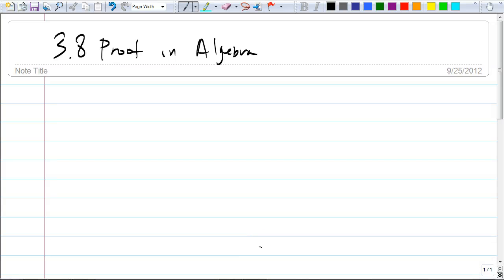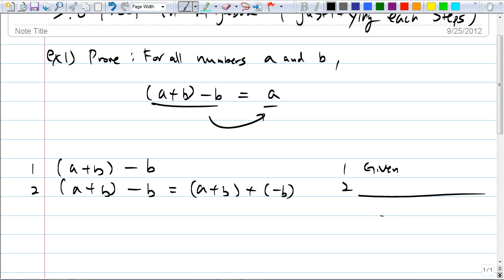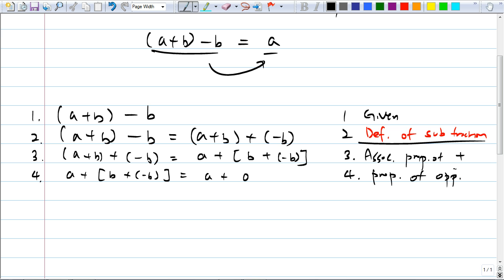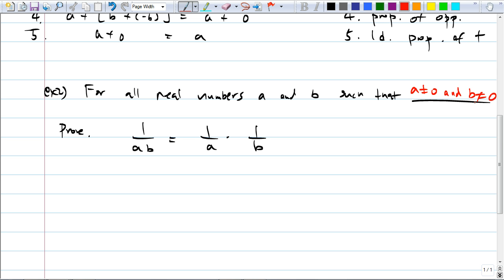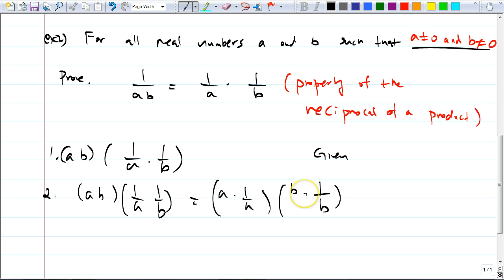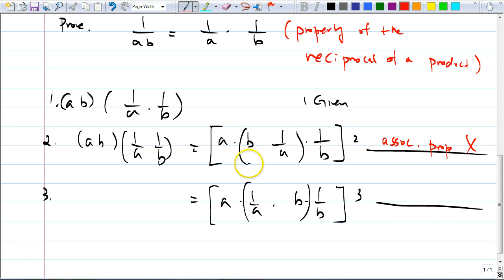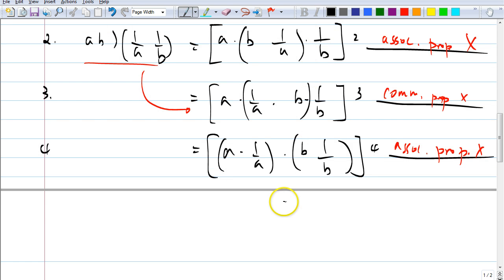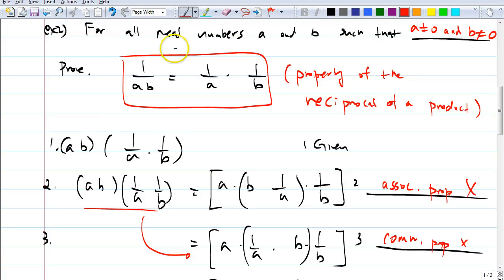algebra 3.8 Proof in Algebra